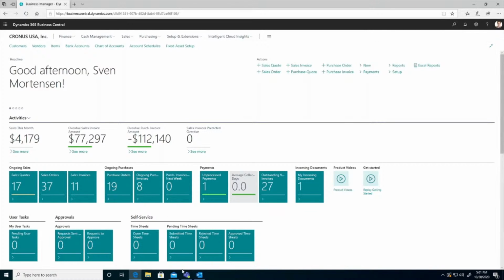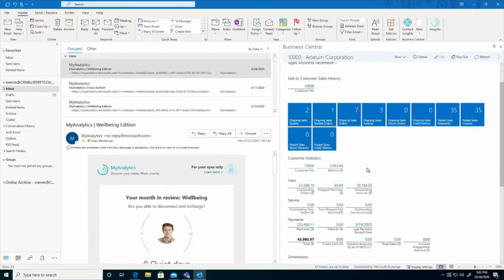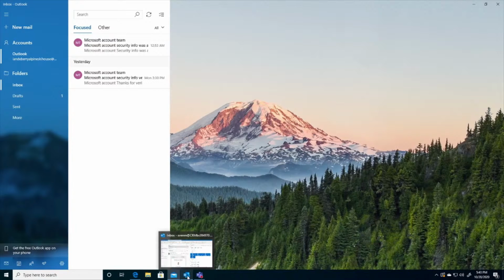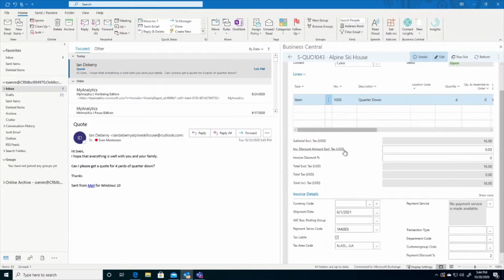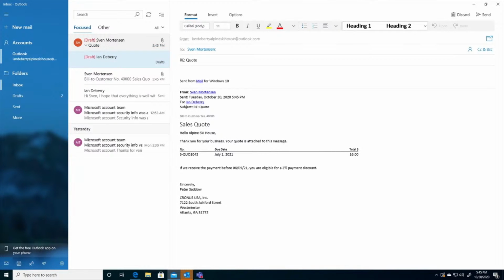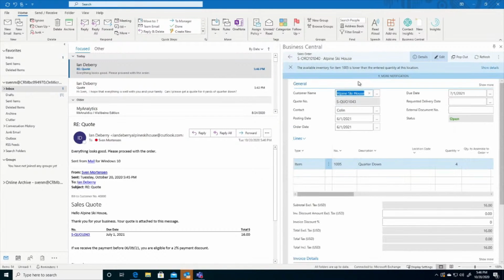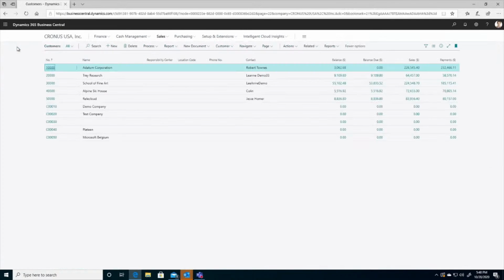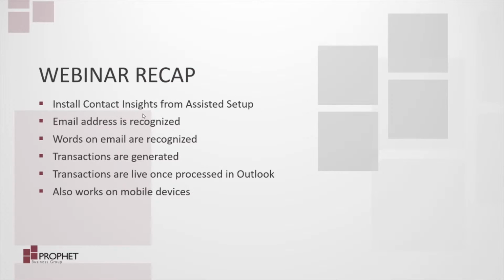Outlook and Business Central - Microsoft Dynamics 365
Have your sales team use the tools they know. Use Outlook to create quotes and orders and have the information flow into Business Central.

Chapters:
0:00 Outlook Setup
1:21 Outlook and Business Central Demonstration
2:42 Emails and Quotes
3:31 The Artificial Intelligence
5:02 Review quotes generated from Outlook